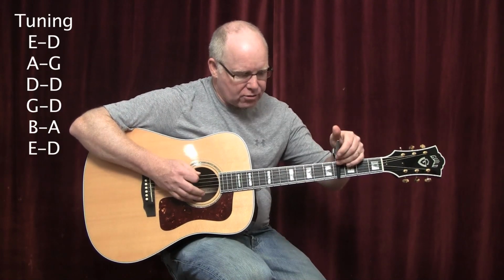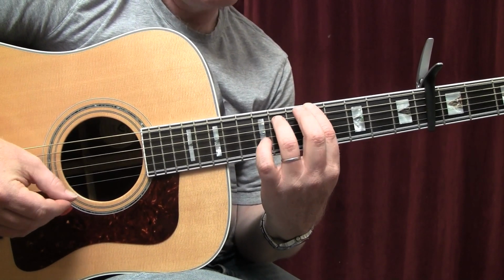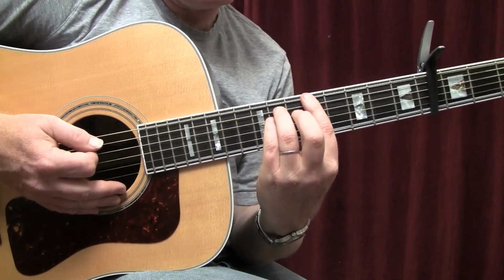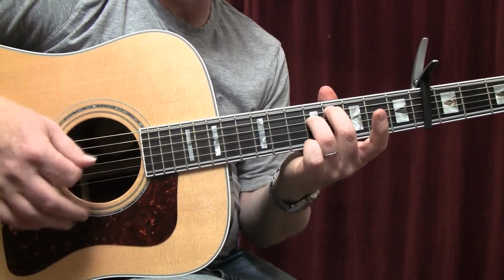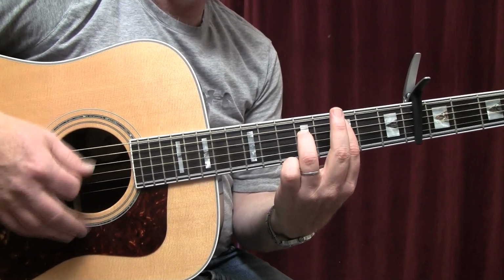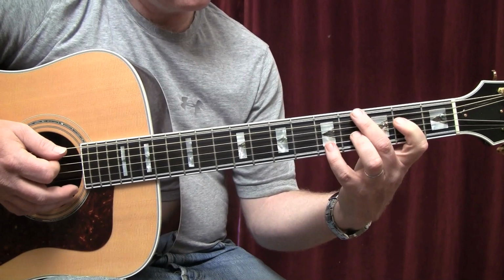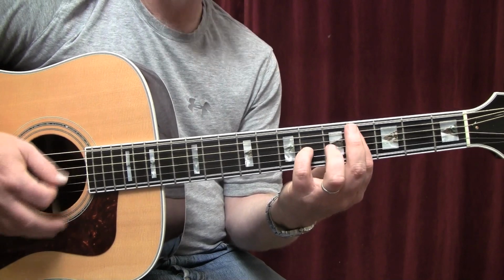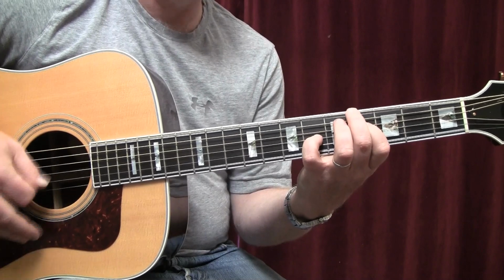Oceans by Coldplay Guitar Lesson